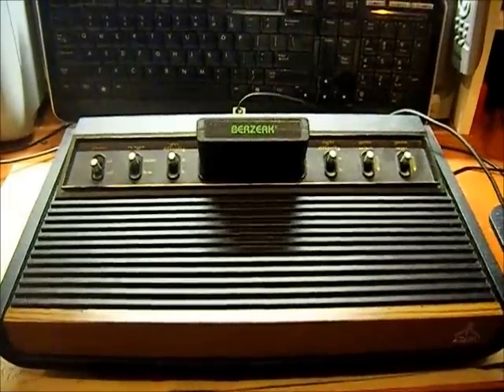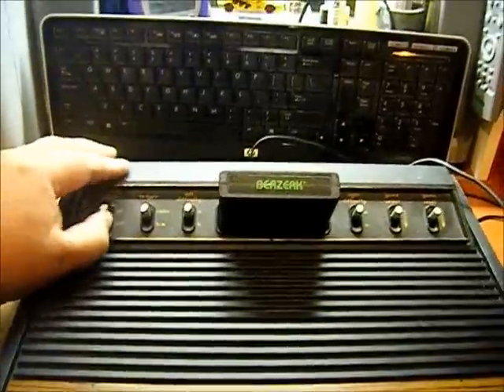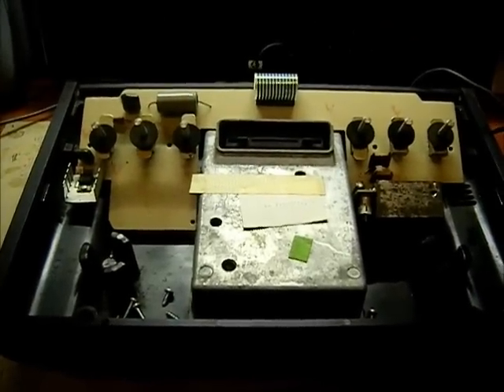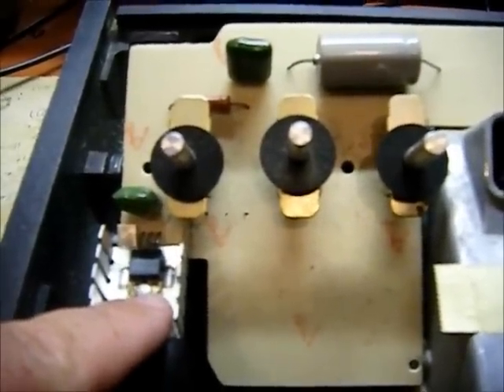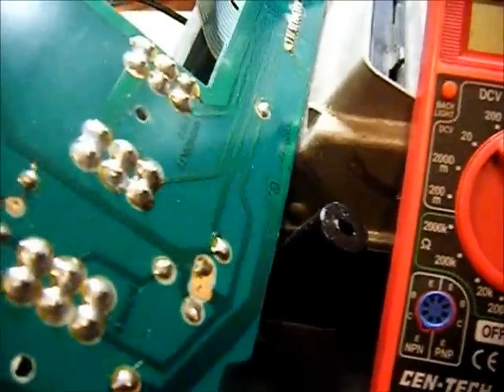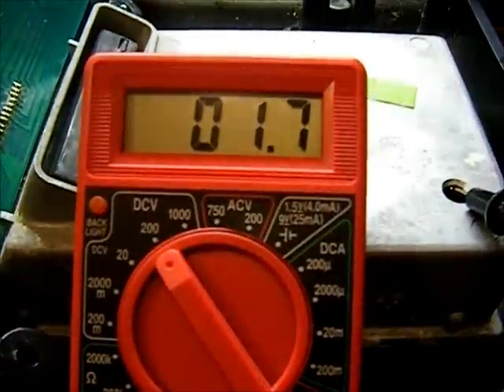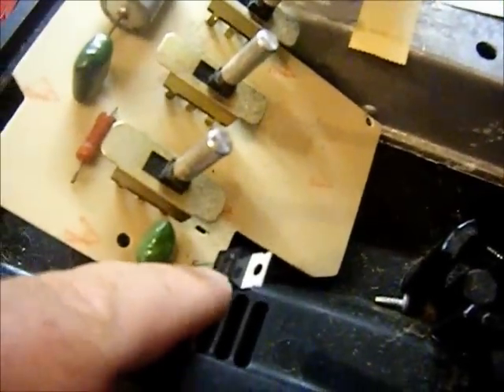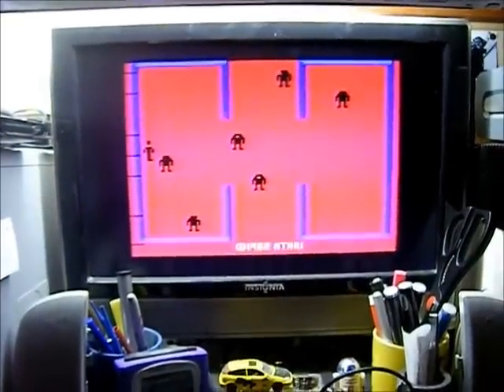Atari 2600 7805 5volt regulator problem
Picked up this dead Atari 2600 Heavy Sixer at a flea market for a buck, all that was wrong with it was it had a shorted 5v regulator!  Replaced the original with a Radio Shack 276-1770